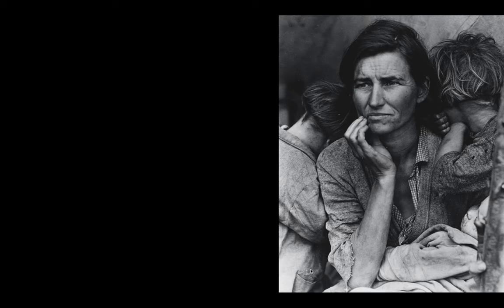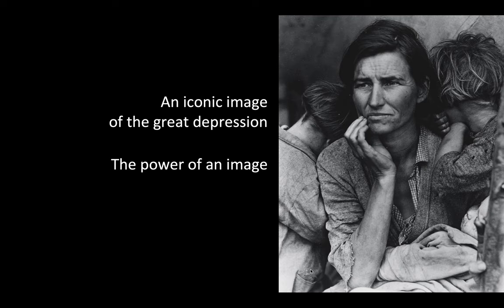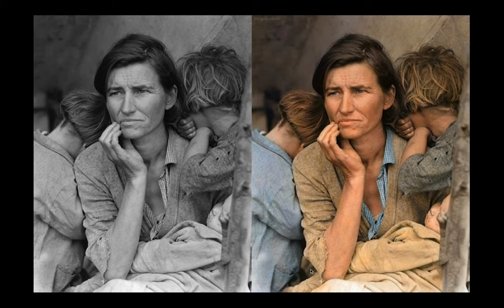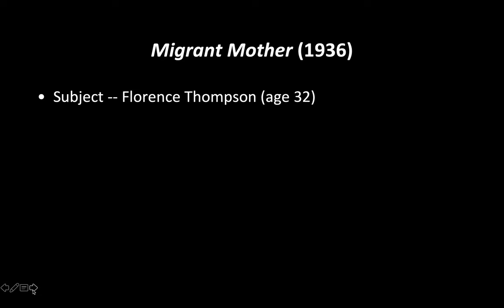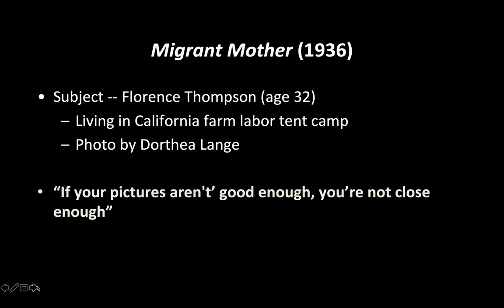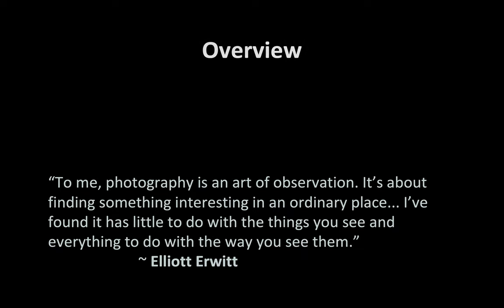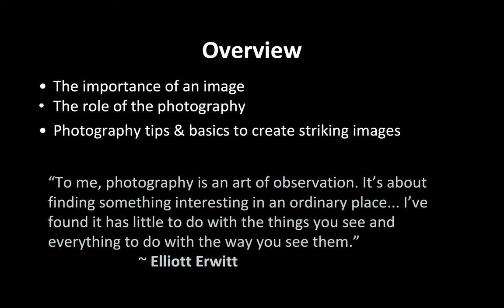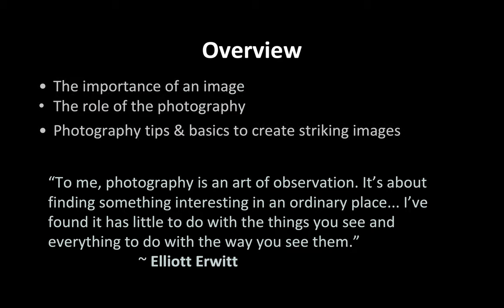211 Photography - Background